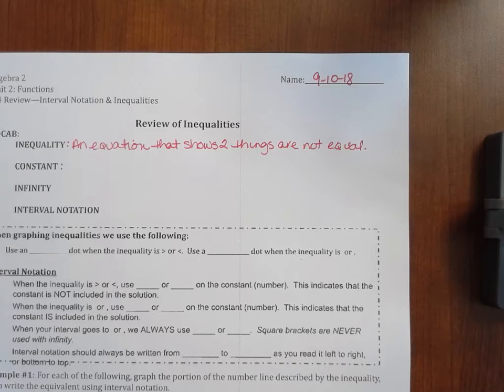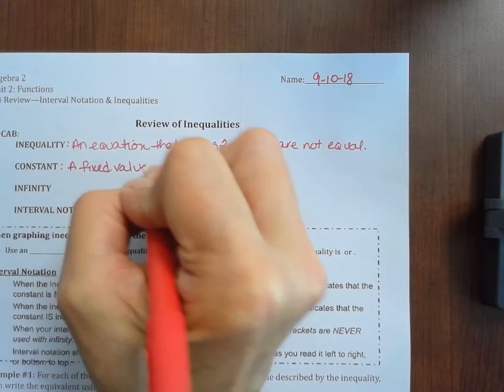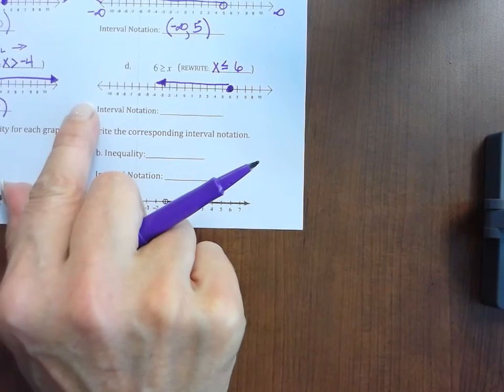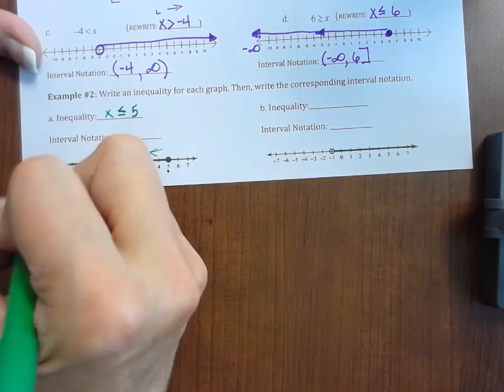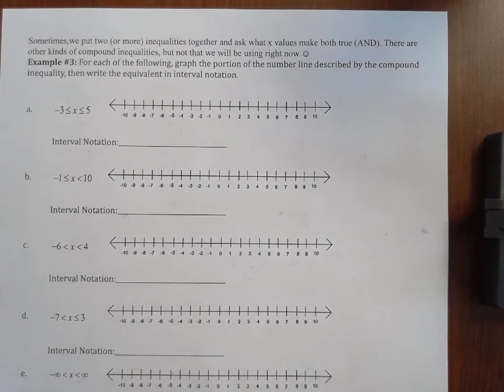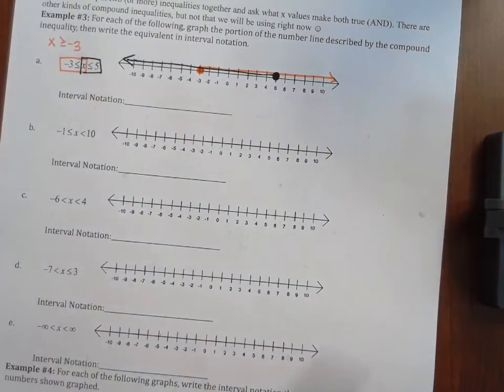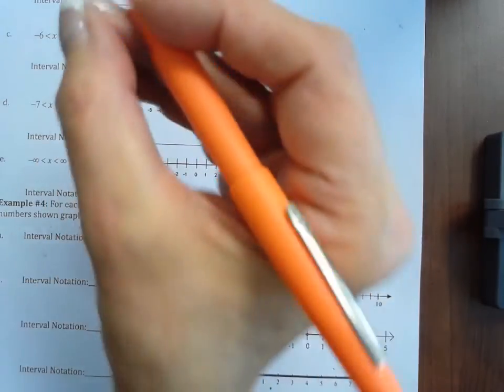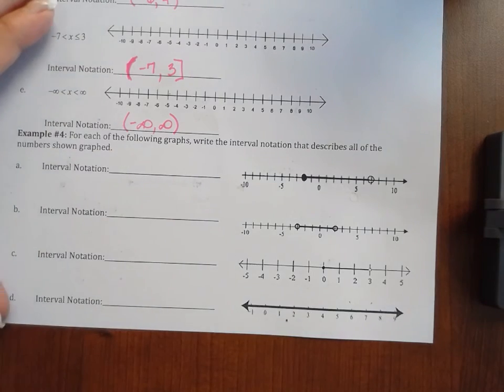2. 4 Inequality Notes Video